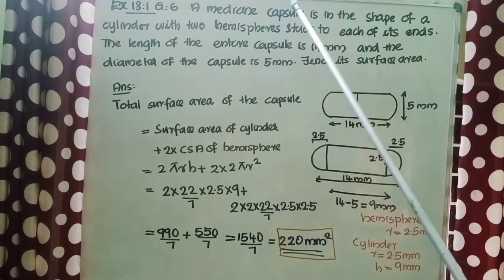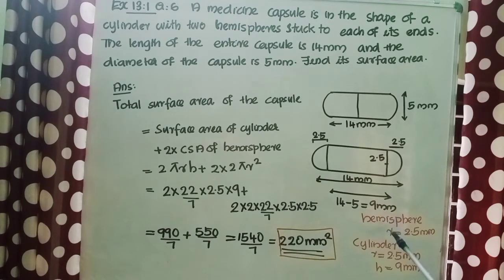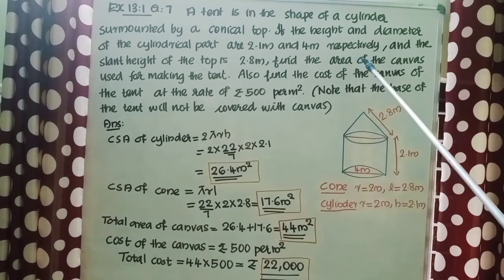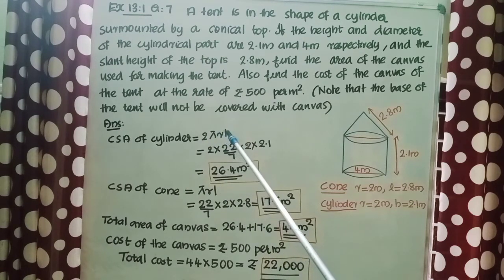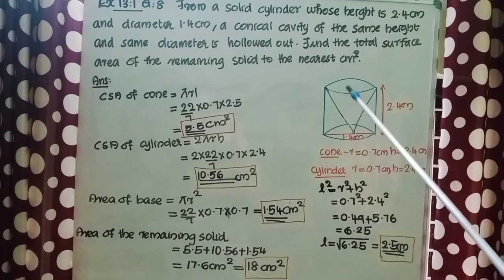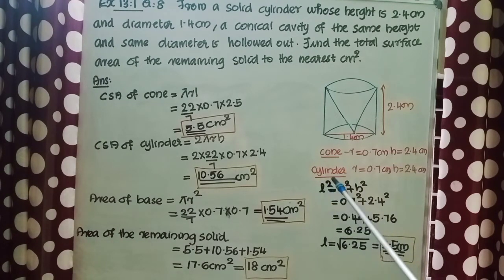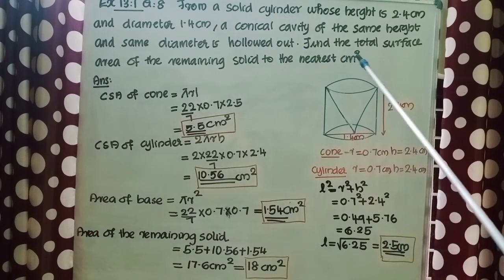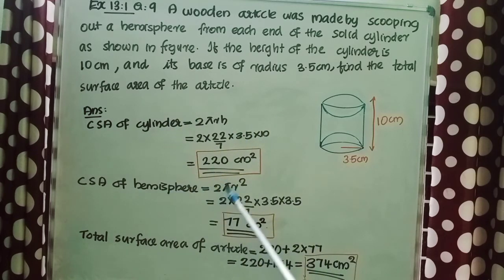Ch.13| Surface areas and volumes|Introduction ,Ex. 13:1 Q.6,7,8,9|CBSE/NCERT Class 10 Mathematics